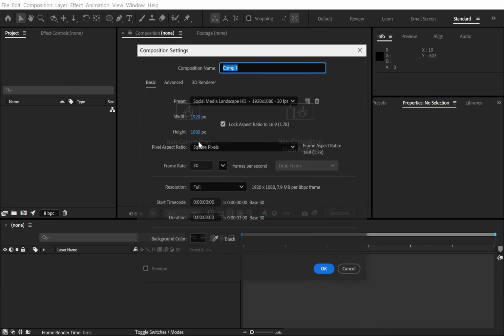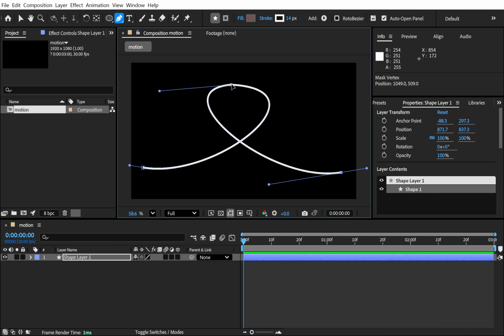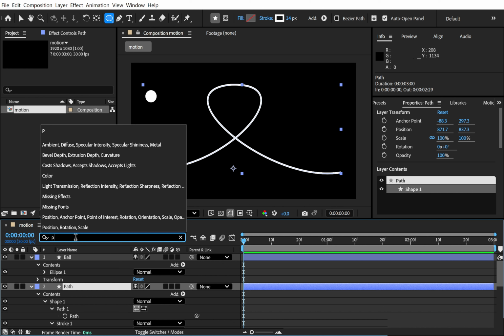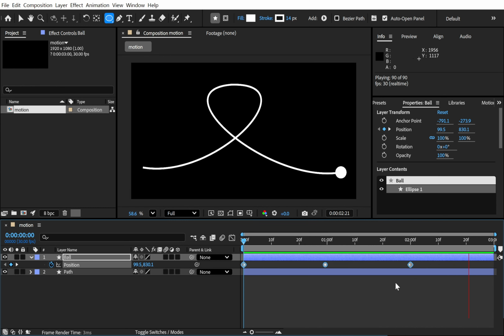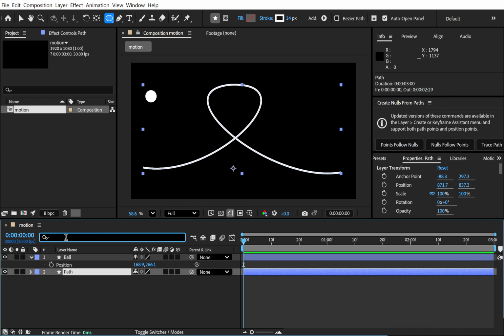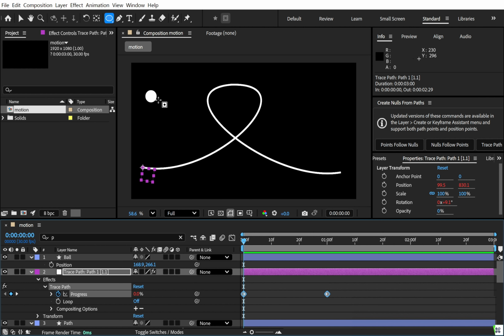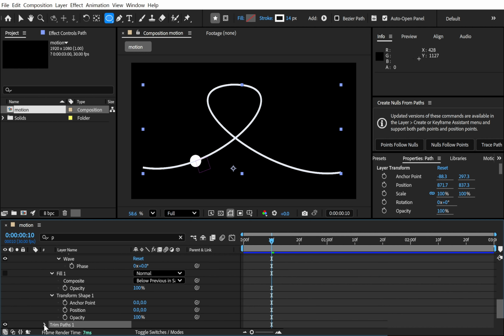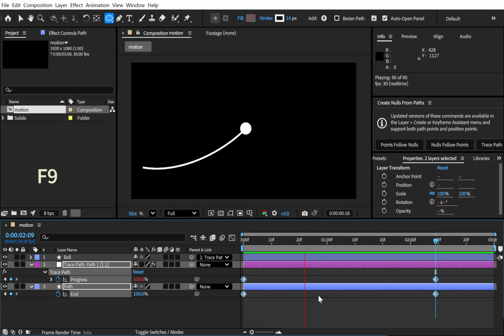TWO WAYS for Animate Any Object Along a Custom Path for BEGINERS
In this tutorial, I’ll show you two different ways to animate an object along a path in Adobe After Effects!  🚀

We’ll also go a step further and add a Trim Paths effect to create a smooth trailing line behind your object, finished with some Easy Ease for that professional motion graphics look.

📍Timestamps:
 0:00 Intro & Demo
1:34 First Method
2:44 Second Method
5:34 Summary